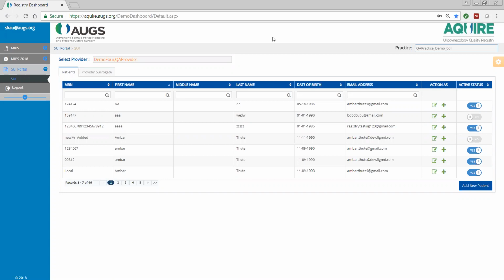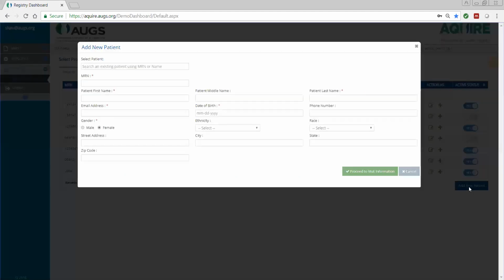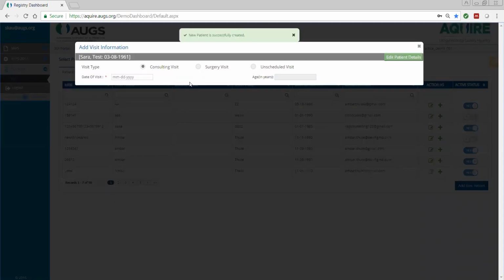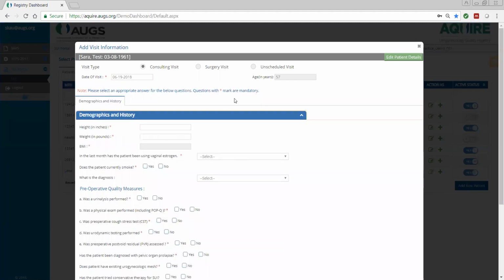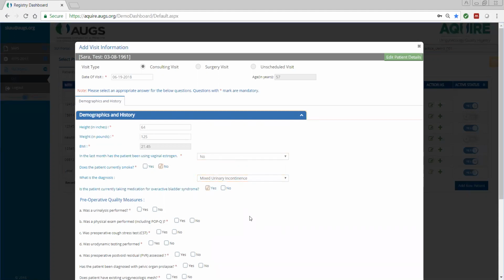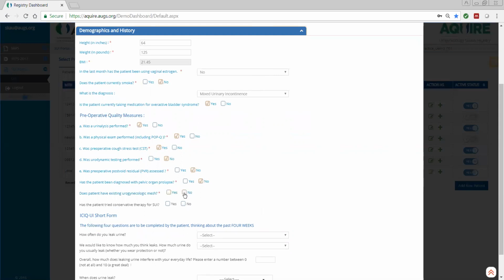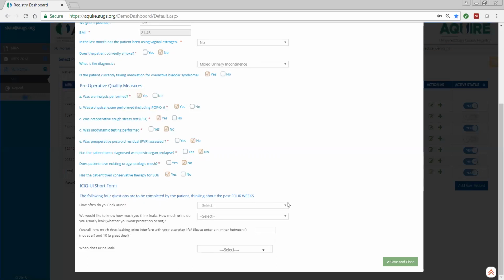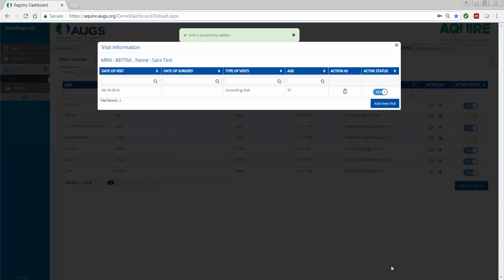Adding a New Patient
This video covers how to add a new patient to the AQUIRE SUI Surgery Module.